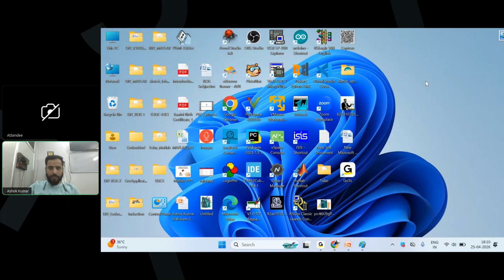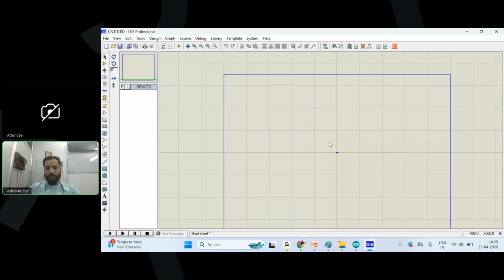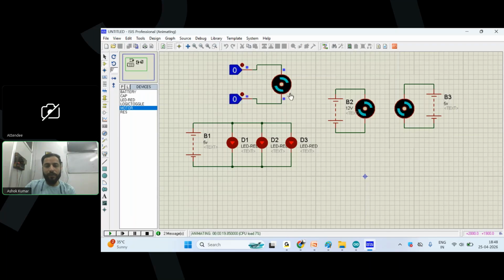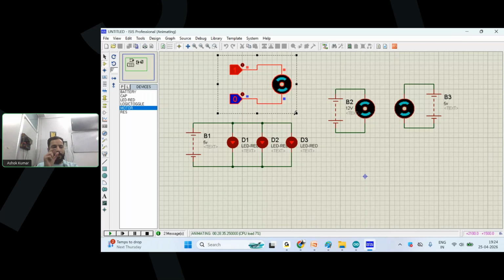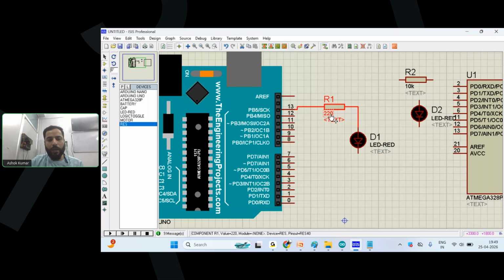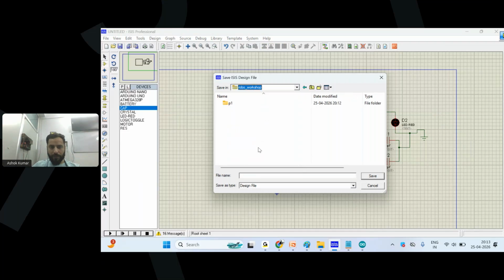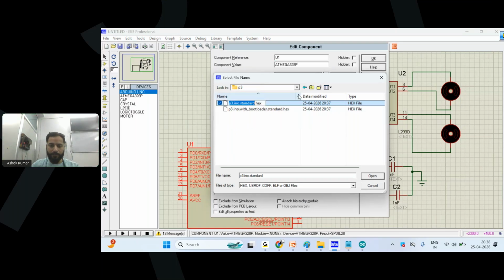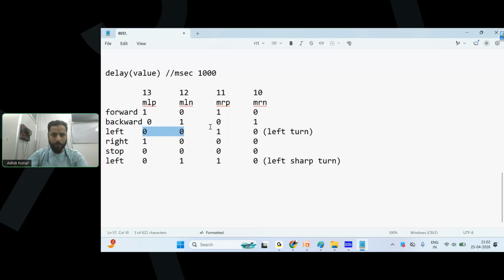Day 1 | Free Robotics Internation Training | From Scratch | Live Session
🚀 FREE Robotics Training | Day 1 (From Scratch) 🤖

Welcome to Day 1 of our 2-Day FREE International Robotics Training, designed for beginners and students who want to start their journey in Robotics and Automation.

🔧 What you’ll learn in this session:
✔ Introduction to Robotics & Automation
✔ Basics of Sensors, Actuators & Controllers
✔ Arduino Fundamentals
✔ Understanding real-world applications

• Students (Diploma / BTech – Electrical, Mechanical, Mechatronics, etc.)
• Beginners interested in Robotics
• Working professionals exploring automation

📢 Don’t forget:
👉 Day 2 will cover live project/demo and practical implementation

Follow us for more such sessions, training programs, and internship opportunities.